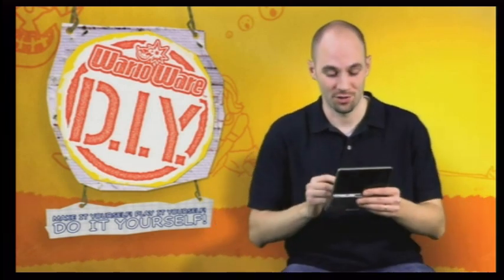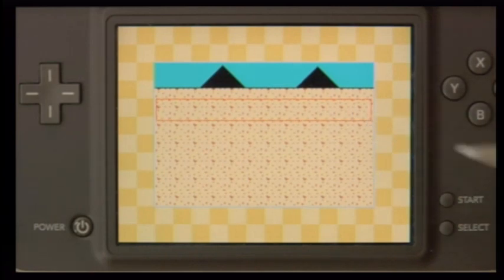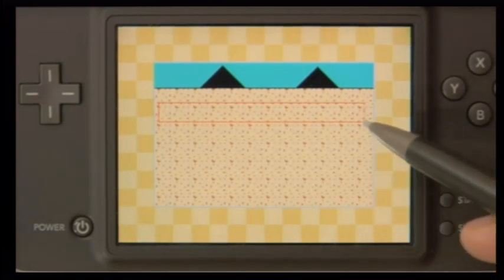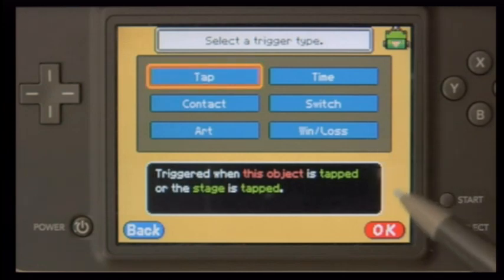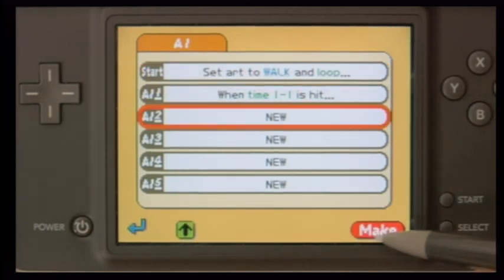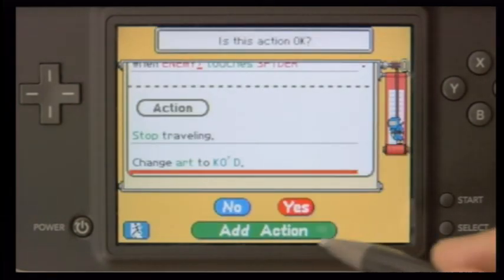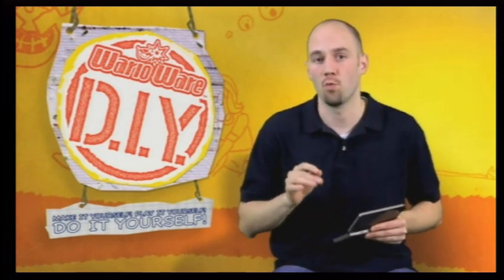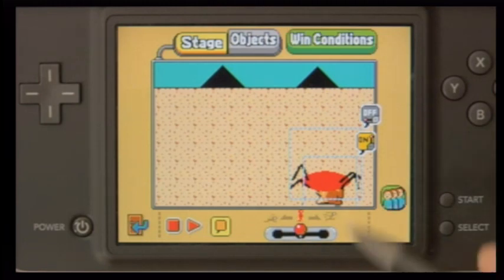[NC US] WarioWare D.I.Y. - Intermediate Lesson 2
Second Intermediate Lesson for WarioWare D.I.Y.!